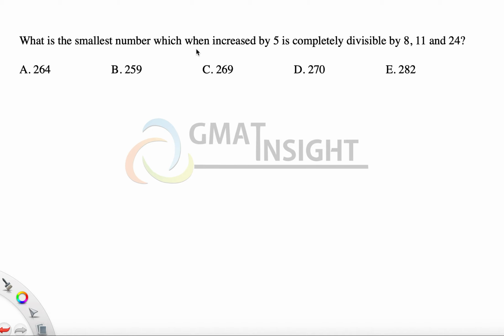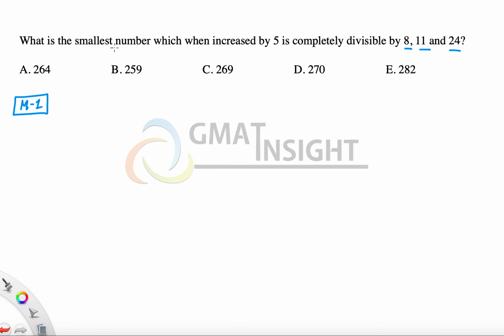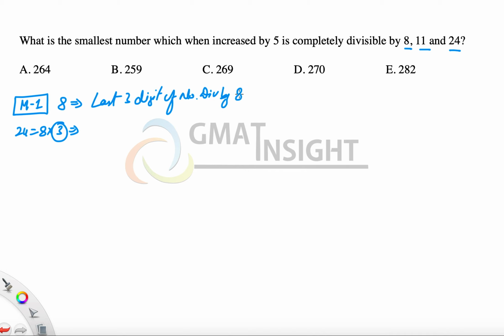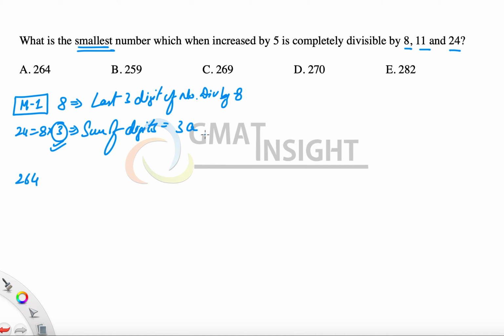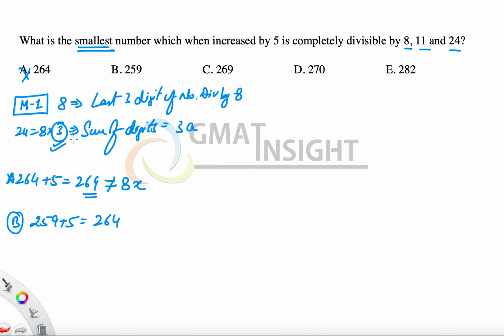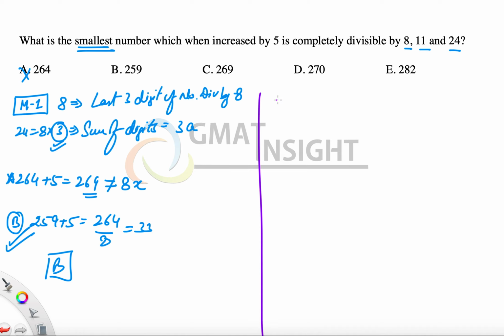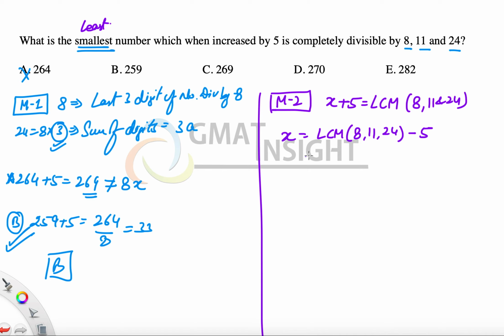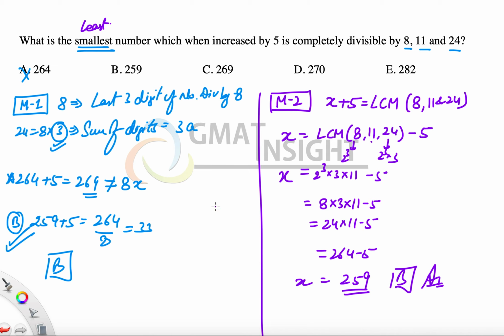PS Q-17 LCM Number Properties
What is the smallest number which when increased by 5 is completely divisible by 8, 11 and 24?